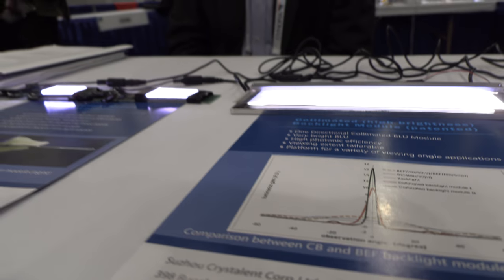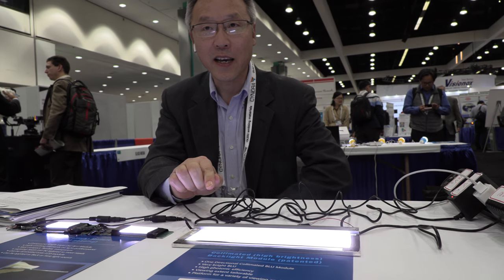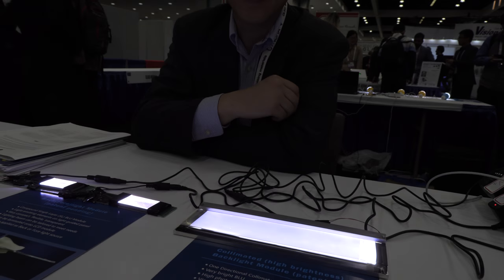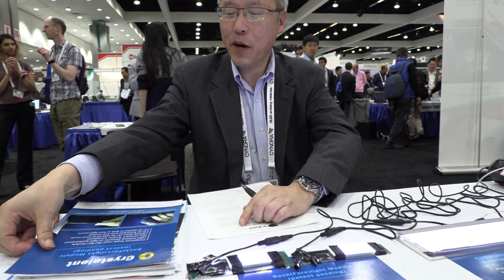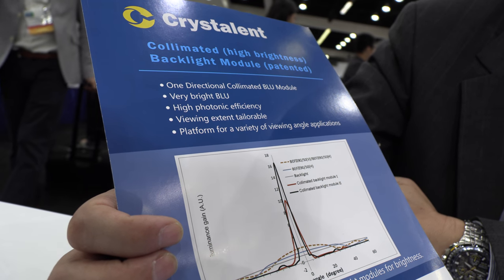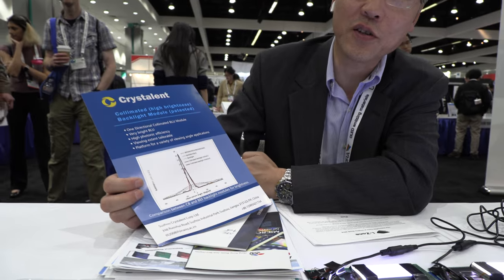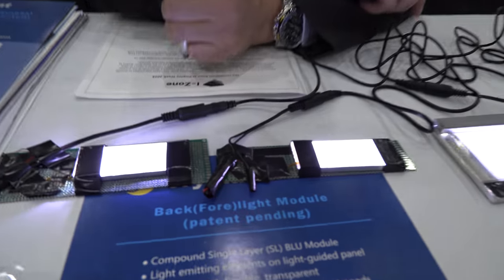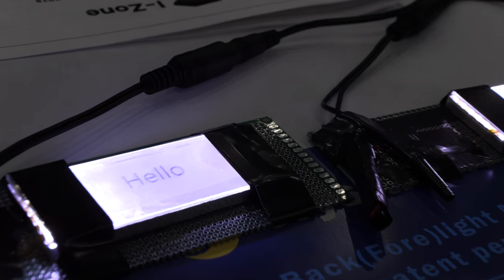Suzhou Crystalent edge-lit, single layer collimated roll-to-roll nano backlight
Suzhou Crystalent demonstrated its edge-lit, single layer backlight or forelight module and a collimated backlight module based on compound roll-to-roll nanofabrication technology. The former is transparent, flexible, compact, lightweight and low-cost with a thickness of less than 0.5mm; while the latter is a four-layer flexible module with a thickness of less than 1.5mm. The unit can be laminated onto an LCD panel as either backlight or forelight for transmissive or reflective applications respectively; while the latter may serve as a standard platform, combining with various diffusers to result in any desired viewer application.

Every year, dozens of applicants submit their pre-market and emerging products to compete for a free booth where they can share their inventions with buyers, manufacturers, potential partners, industry leaders and thousands of attendees.